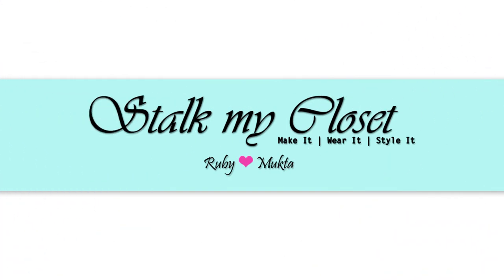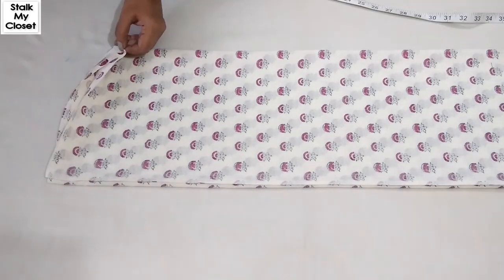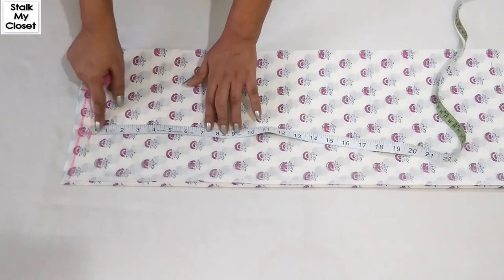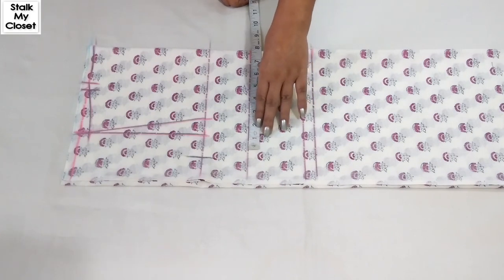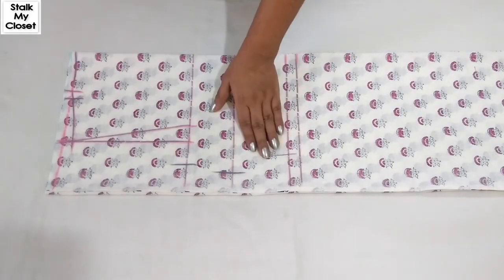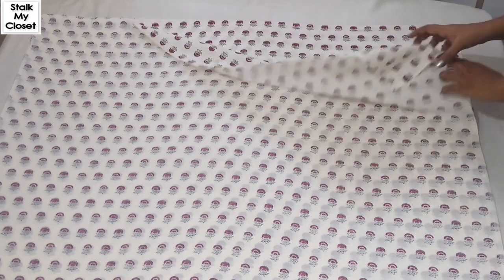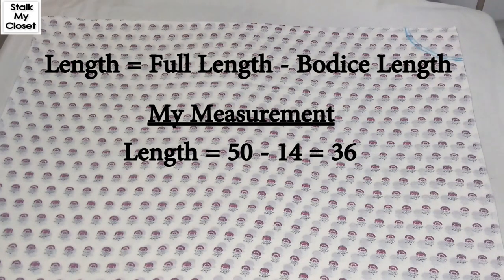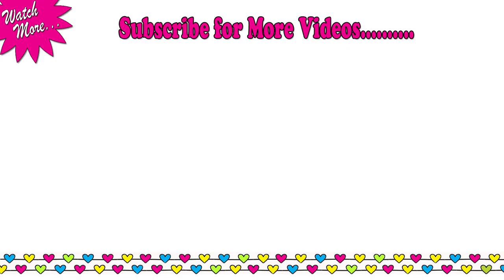Designer Anarkali Jacket | Full Length Front Open Anarkali Jacket | Ethnic Long Jacket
Welcome to Stalk My Closet!! Today I am sharing Full length Front Open Anarkali Jacket .